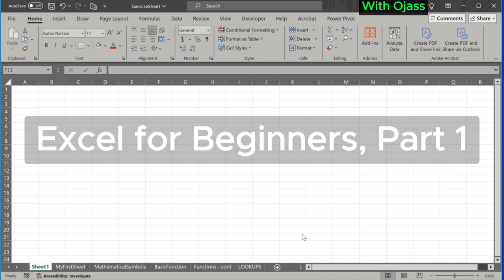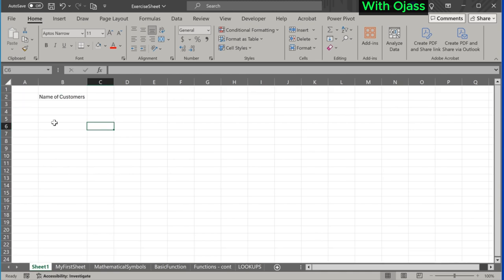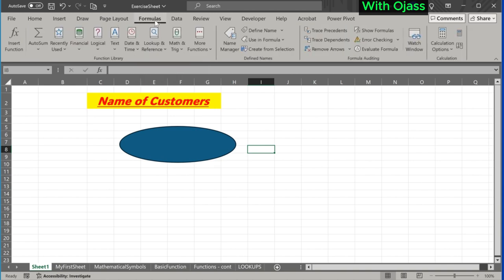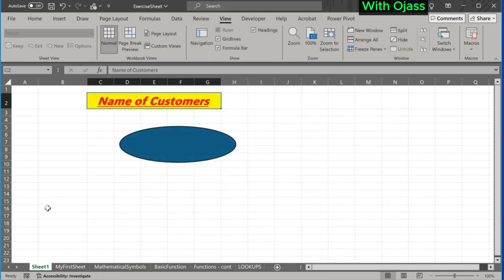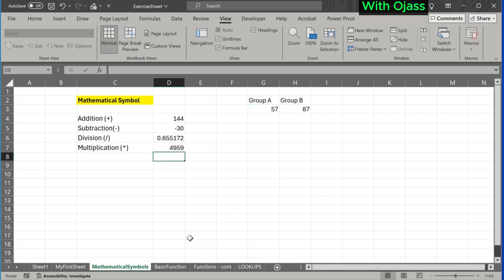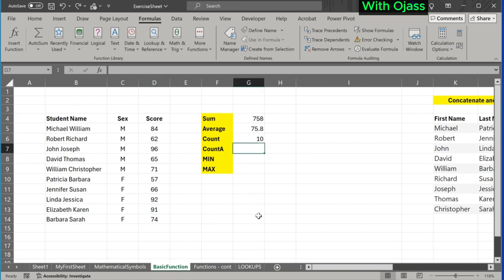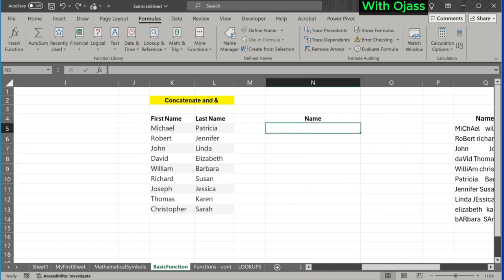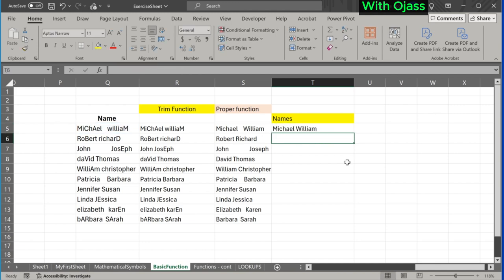Excel Tutorial for Beginners - 2024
Excel tutorial for beginners. Dive into the world of Excel with our beginner-friendly tutorial covering essential functions that will boost your productivity and efficiency. This video is perfect for anyone new to Excel or looking to strengthen their foundational skills.

In this video, you’ll learn:
- How to use the SUM function to add up numbers effortlessly
- Calculating the AVERAGE of a range of cells
- Using the COUNT function to tally the number of entries in a dataset
- Finding the smallest and largest values with the MIN and MAX functions
- Combining text strings with the CONCATENATE function
- Formatting text properly with the PROPER function
- Cleaning up data by removing extra spaces using the TRIM function

By the end of this tutorial, you'll have a solid understanding of these fundamental Excel functions and be well-equipped to handle a variety of data tasks. Enhance your spreadsheet skills and streamline your workflows with these essential tips.

Learn how to use excel functions.